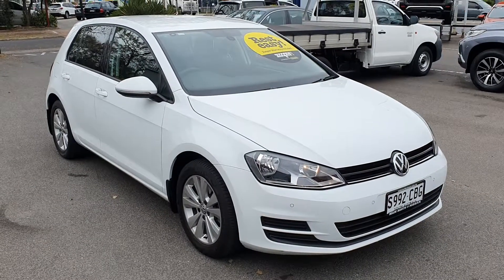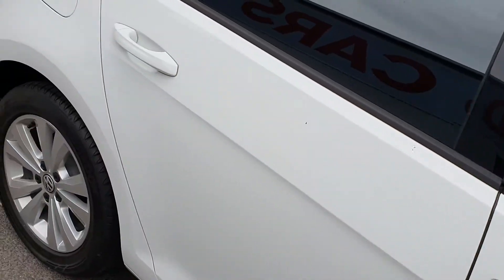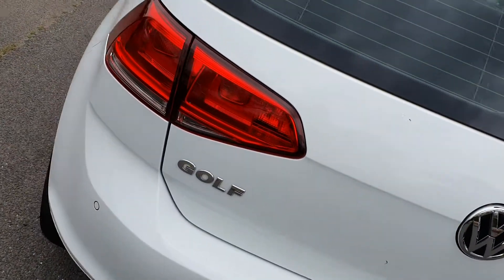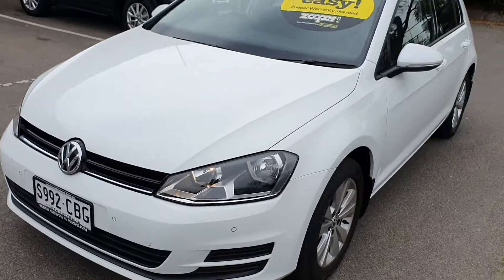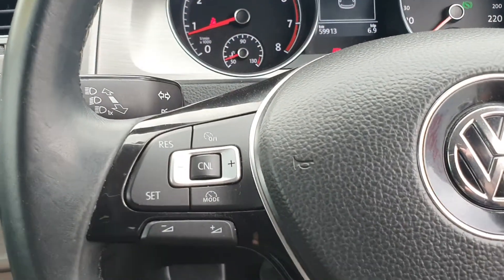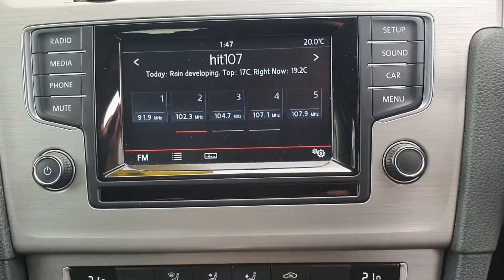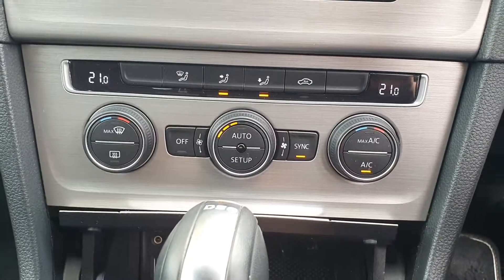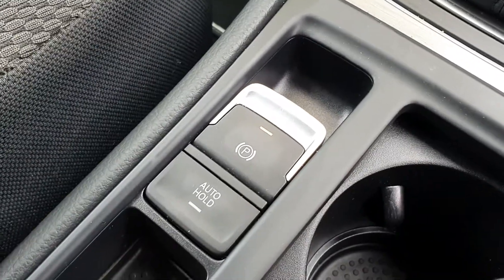2014 Volkswagen Golf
Hi Tharidu, i have made a short video of the Golf for you to show your dad! I hope you enjoy!